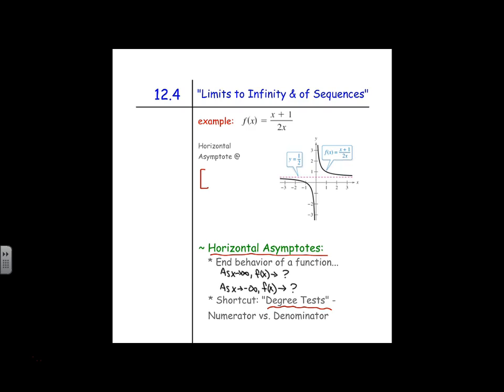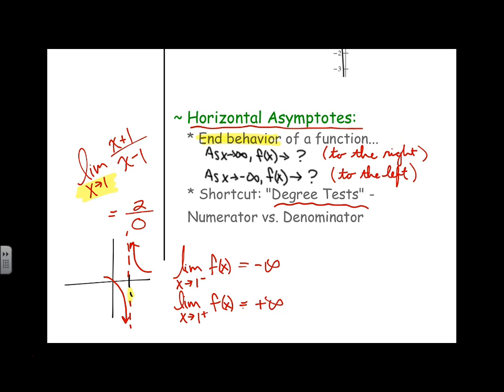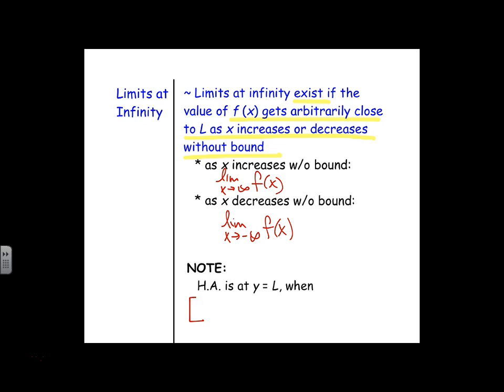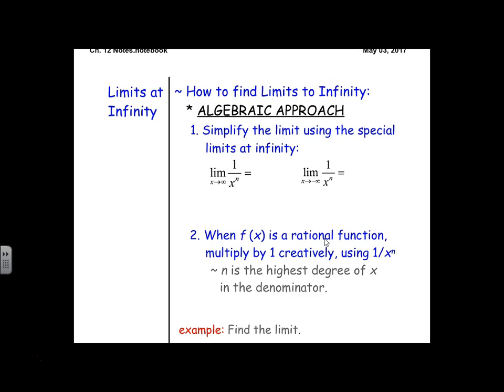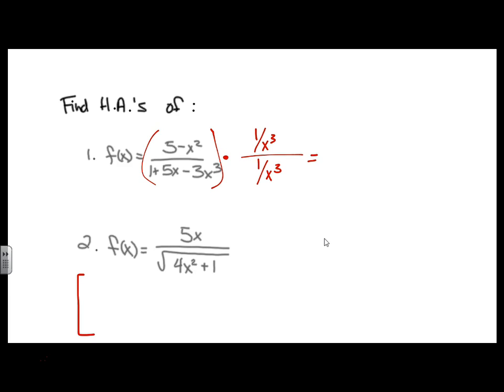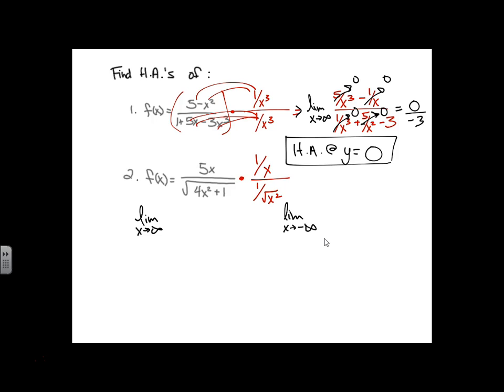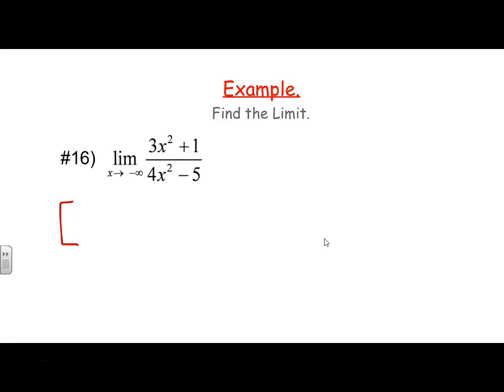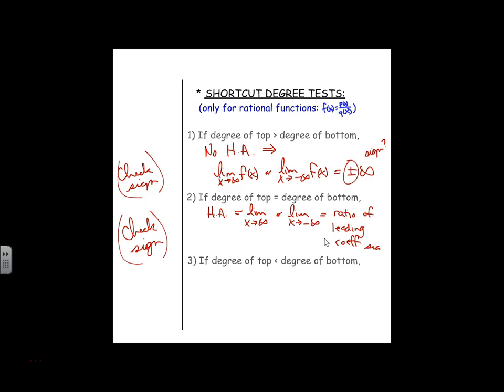HonorsPrecalc 05 16 17